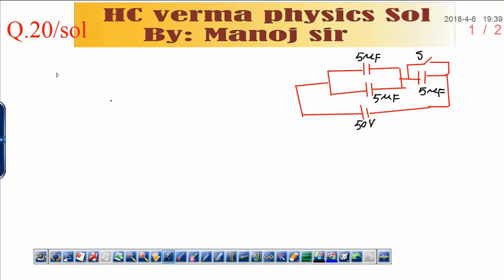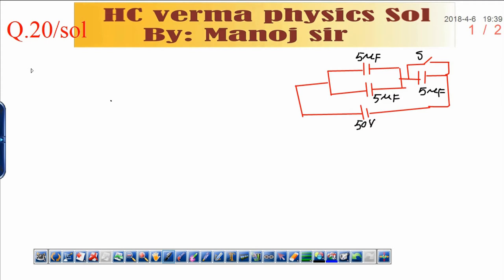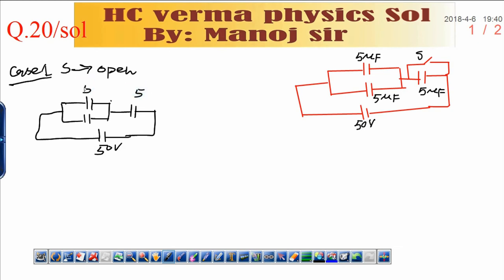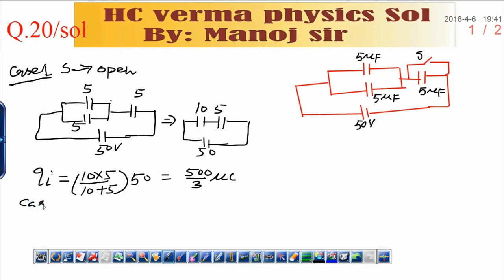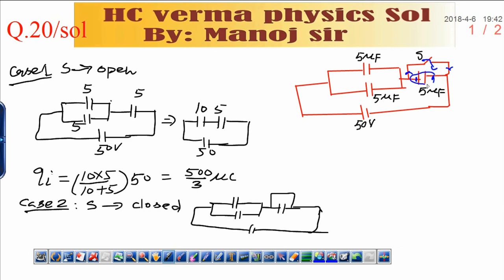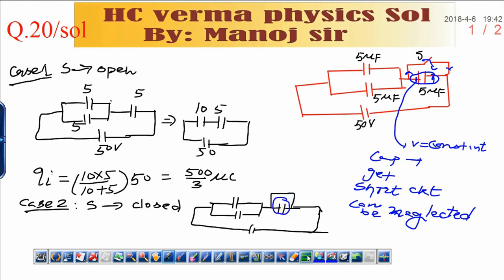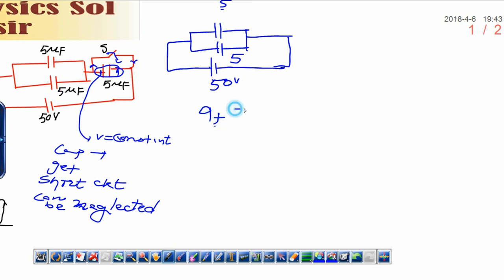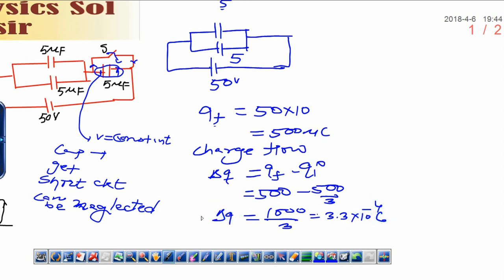HC VERMA CONCEPT OF PHYSICS Q.20 SOL BY MANOJ SIR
IIT/JEE AND NEET PRODUCT